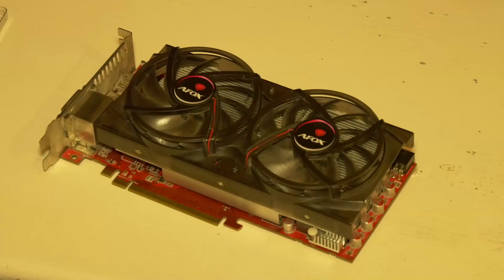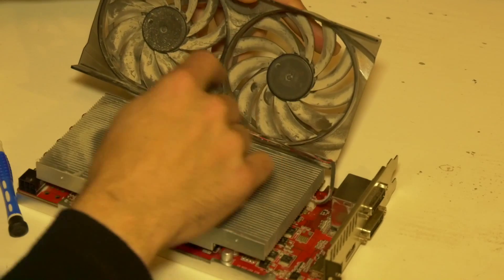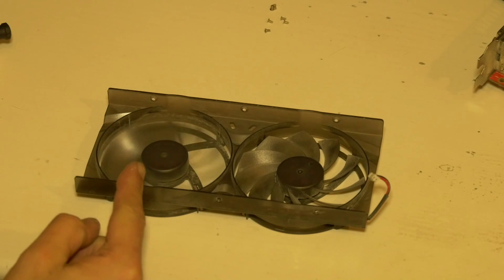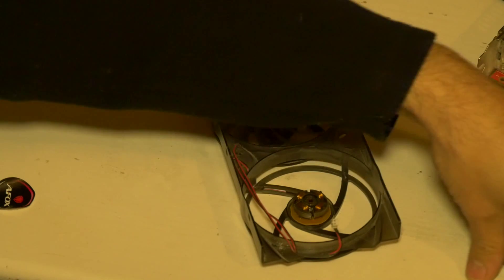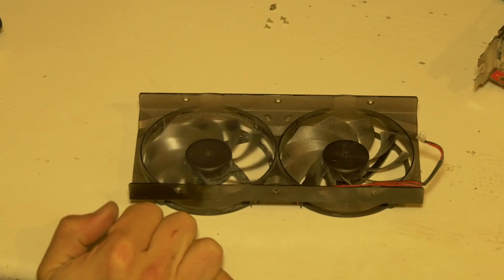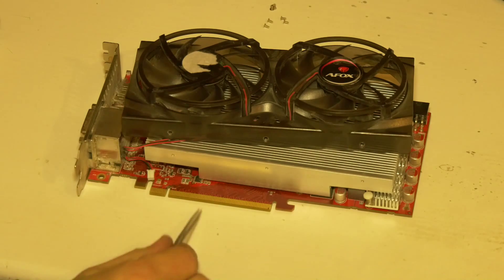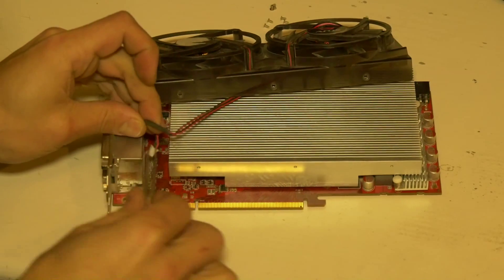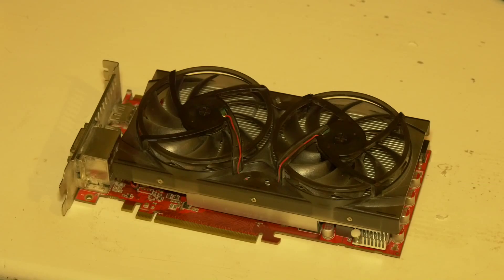Sticky GPU CPU Fan Fix Tutorial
Do you have a noisy, jammed or sluggish GPU or GPU Fan? If so you have nothing to lose taking it apart and cleaning out the dust from the fan and heatsink, follow this simple guide and stop those crashes and freezes! Don't be a stranger, please click here for updates